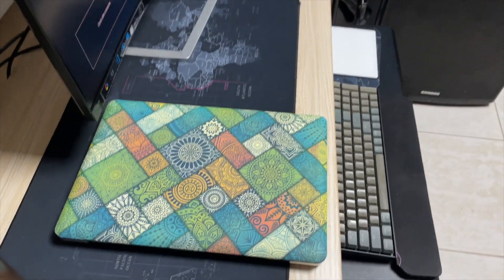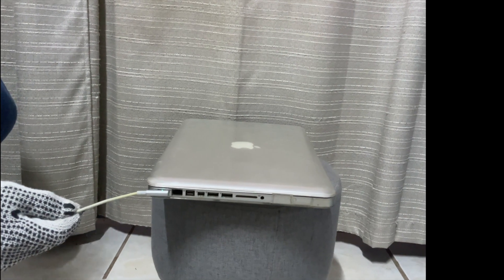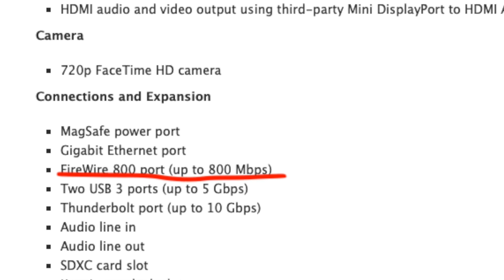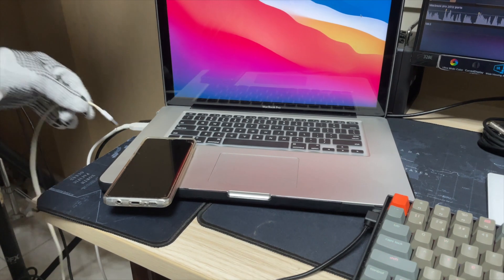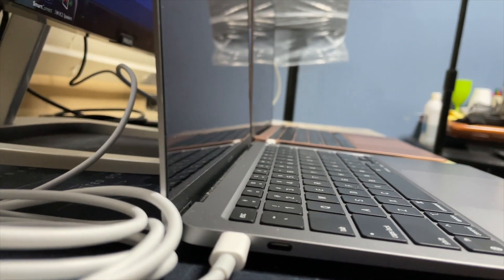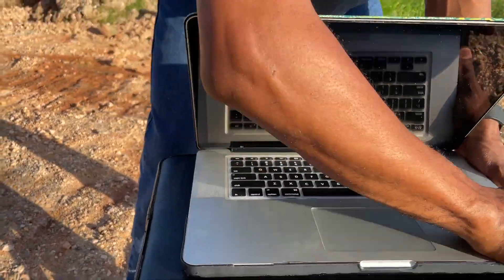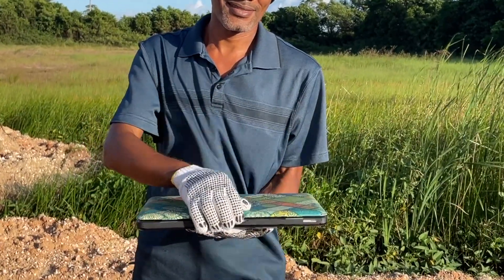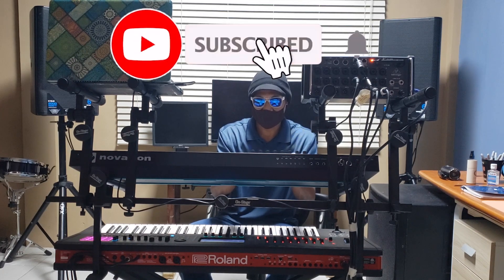Why the 2012 MacBook Pro is STILL Relevant in 2021 (Part 1)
There are plenty of big players in the 'Apple' field now that the M1 has arrived. But there are still heavy hitters in the previous line-ups--all the way back to the MacBook Pro 2012.